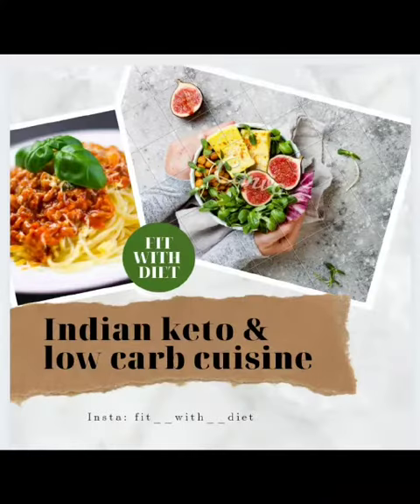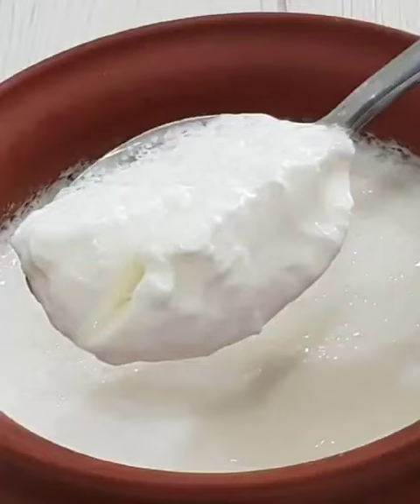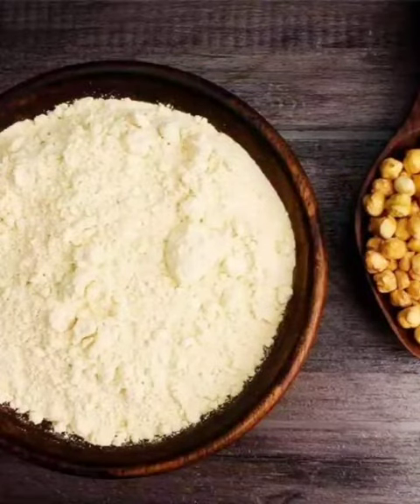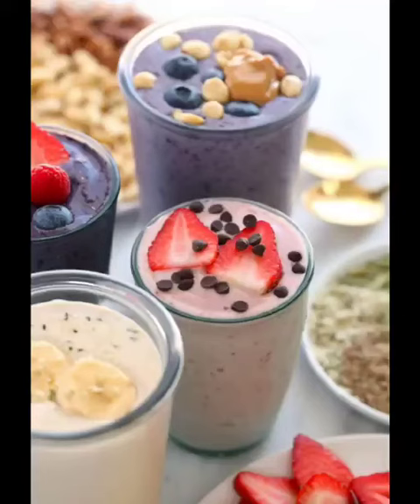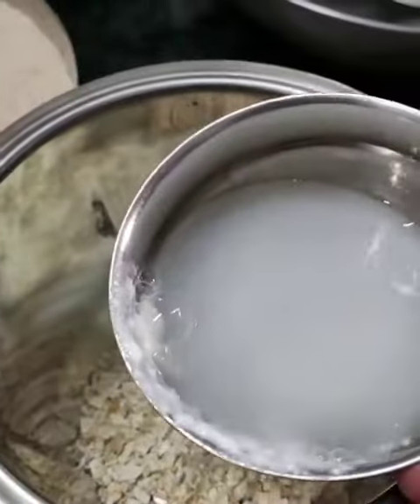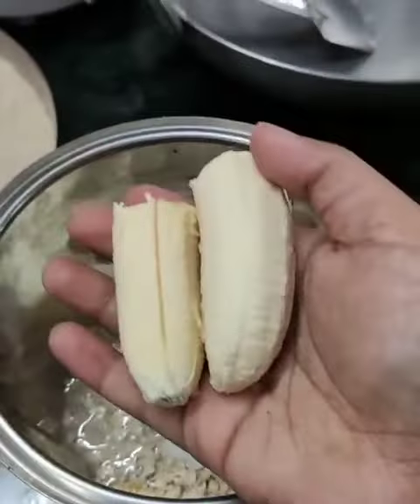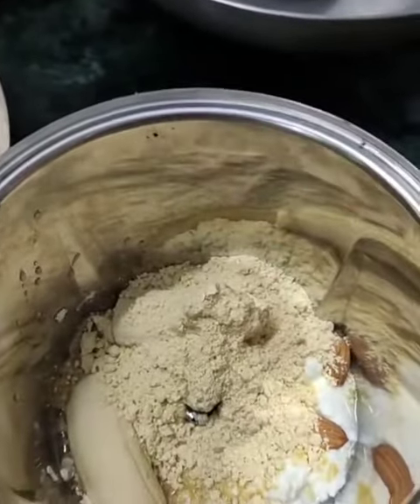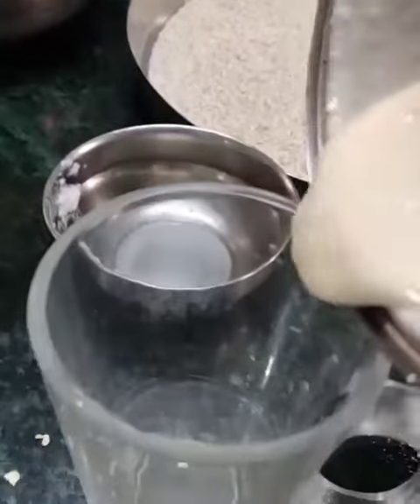HIGH PROTIEN SMOOTHIE || WEIGHT LOSS BREAKFAST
Hello,

Enjoy protein rich smoothie in your breakfast with below ingredients:
oats
curd
almond
banana
gram flour /sattu